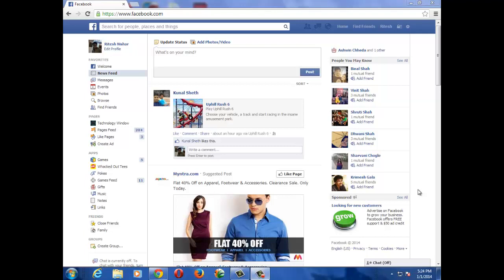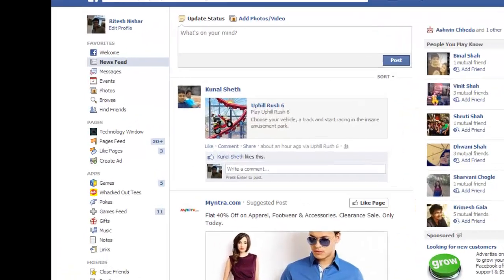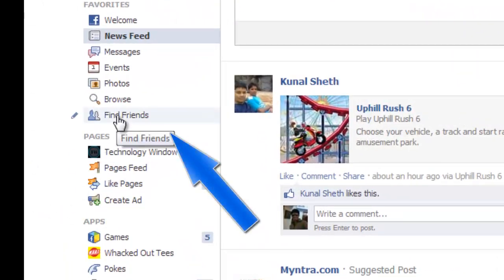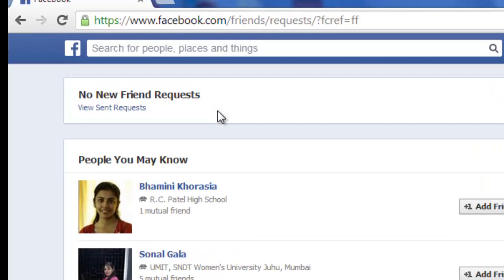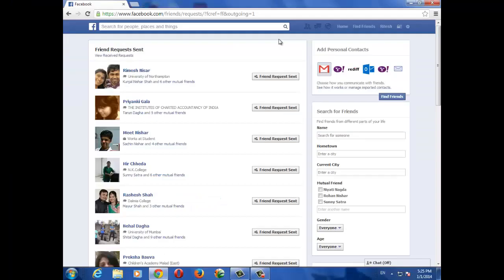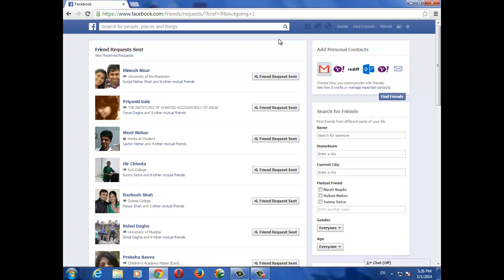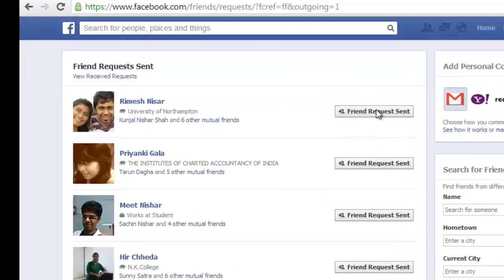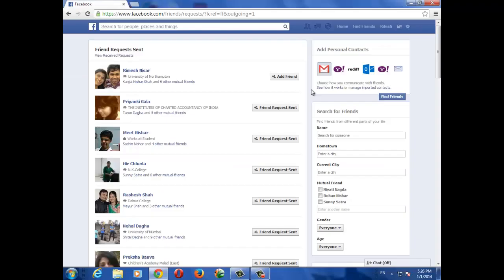How to check pending friend requests on facebook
This is a tutorial on how to check pending friend requests on facebook.